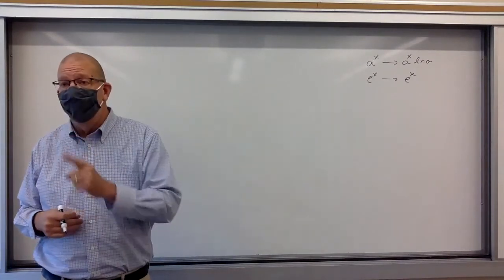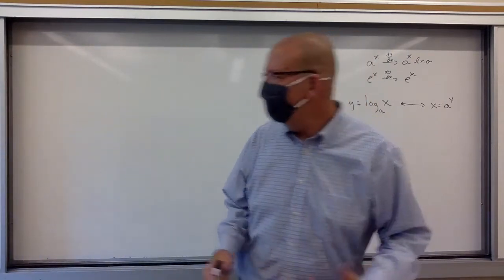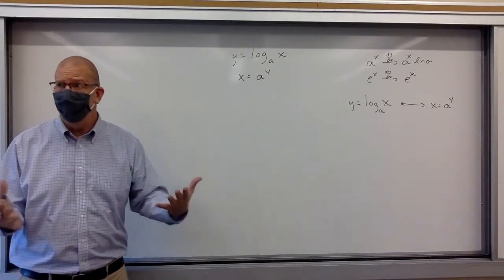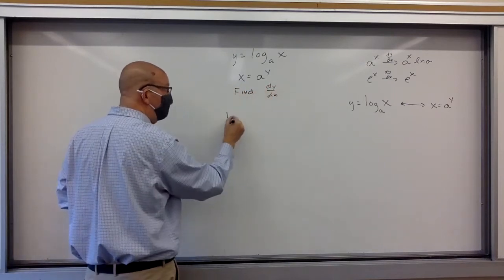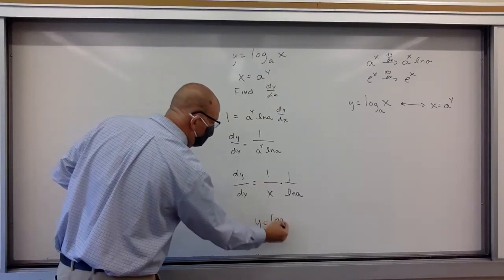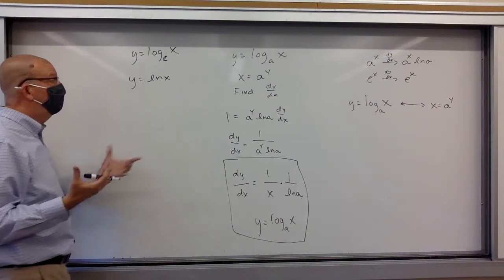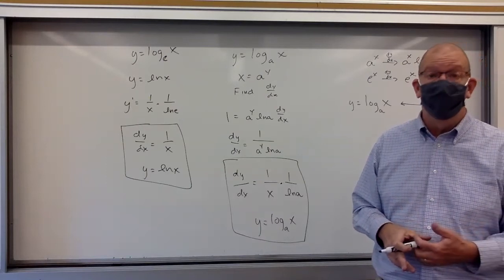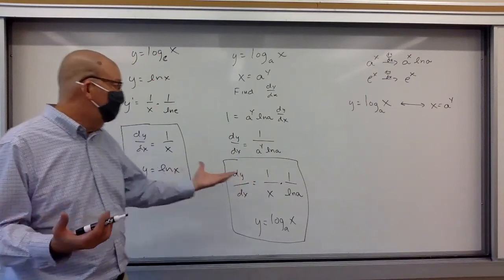Derivatives of log functions